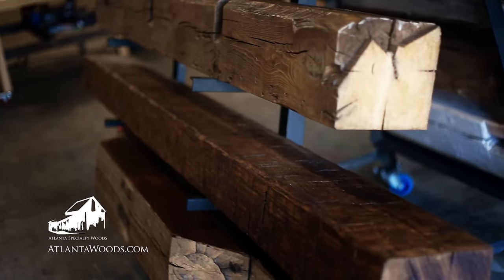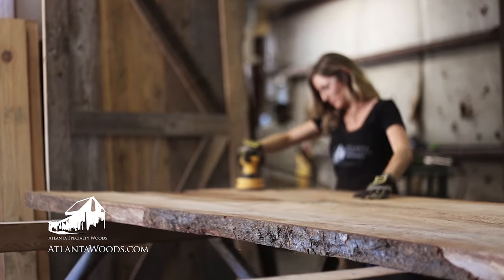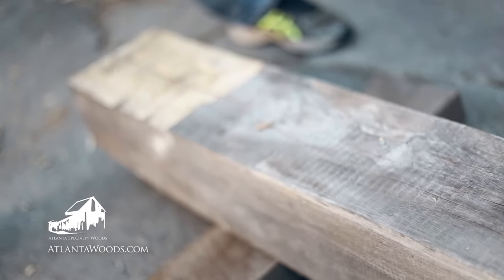Atlanta Specialty Woods: the best reclaimed materials.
From wall accents, flooring and mantlepieces, to furniture and barn doors, the beauty of reclaimed wood can add personality to any project!